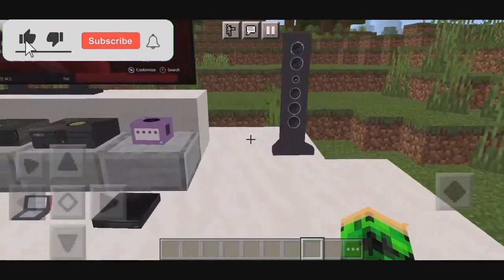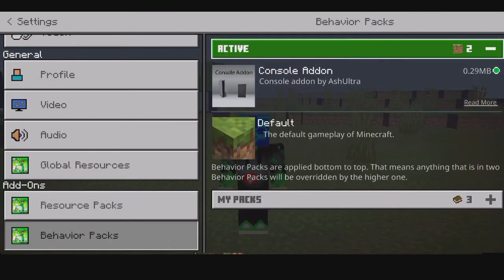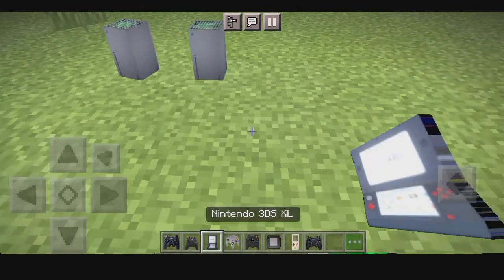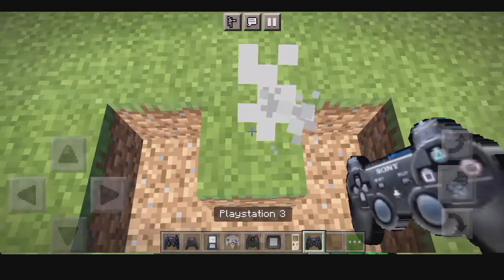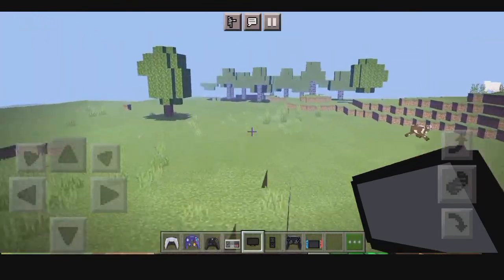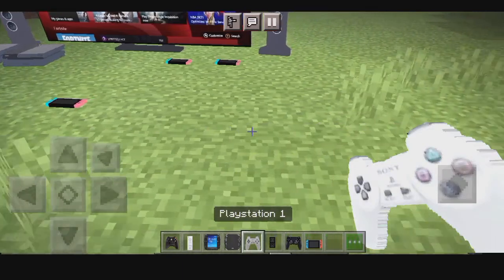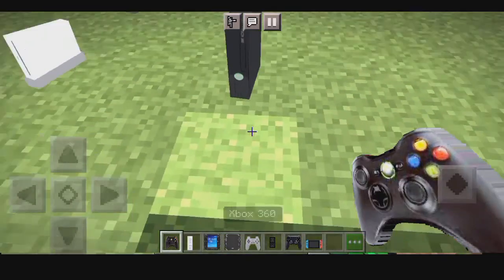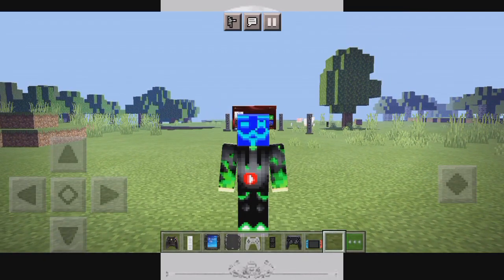Console ADDON/MOD For Minecraft PE/BEDROCK 1.16 IN Android/PC Download Addon HERE!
SUP GUY'S WELCOME BACK AGAIN

AND SHARE MY VIDEO'S TO YOUR

Minecraft Version i Used i 1.16.201

ACTIVE EXPERIMENTAL GAMEPLAY

⏩THERES A PASSWORD SO WATCH TILL END⏪

ZARCHIVER APP [ THE APP I USE TO IMPORT THE ADDON]

ADDON CREATOR:AshUltra